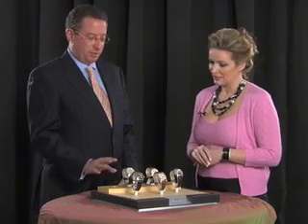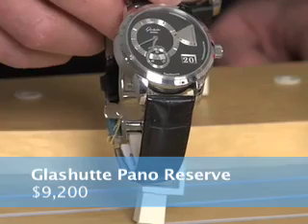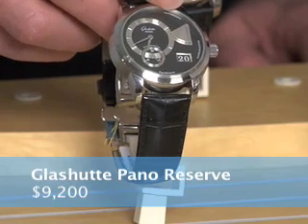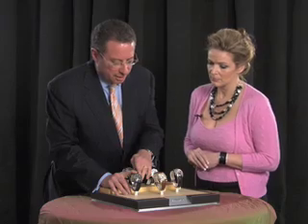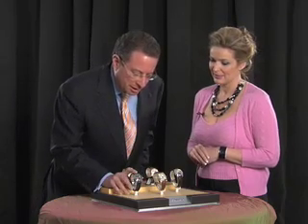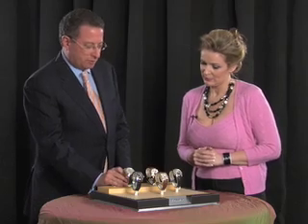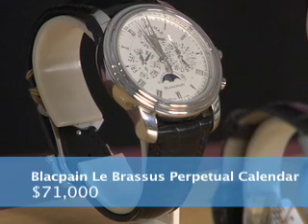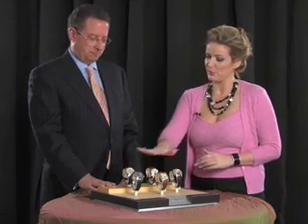World's best watches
Lorre White, The Luxury Guru speaks with Andrew Block a leading expert on watches from Tourneau.  This is a series of 6 video podcasts airing on the Luxury Channel on iTunes "Guru Of Luxury" show